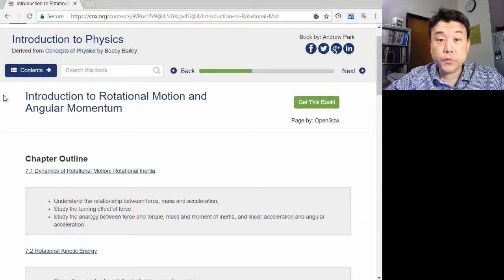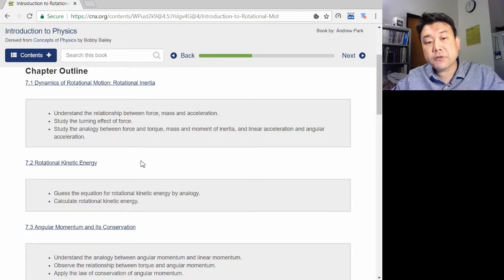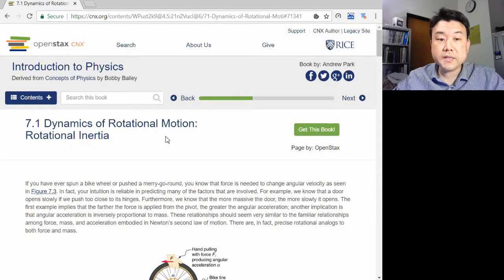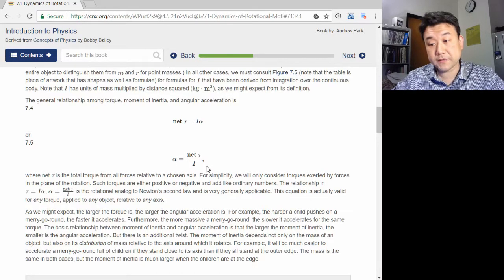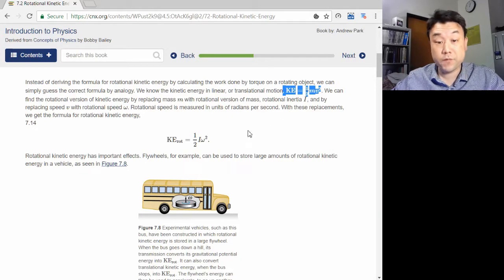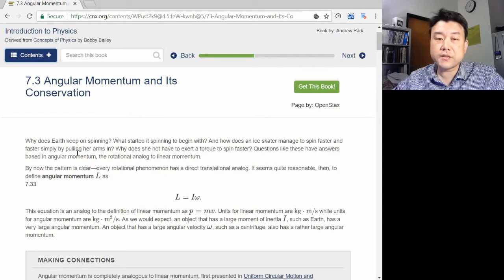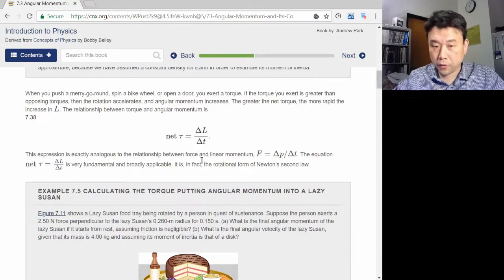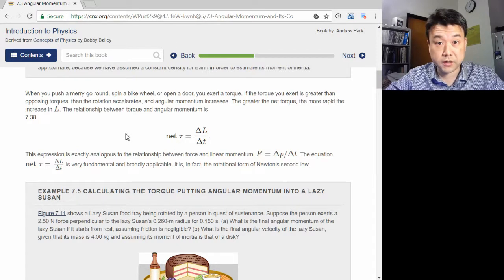Physics 10 - Chapter 7 Overview